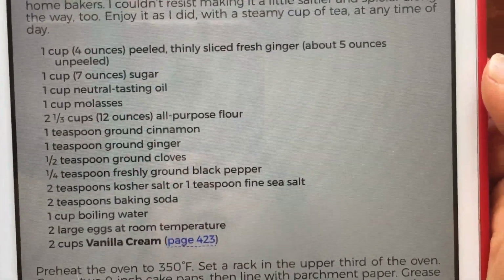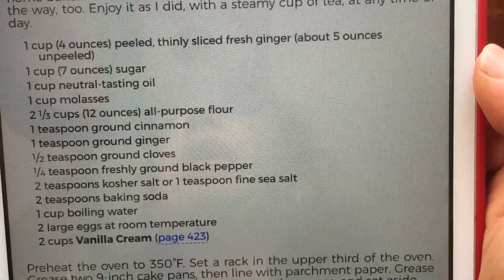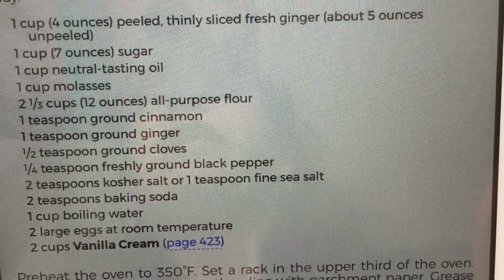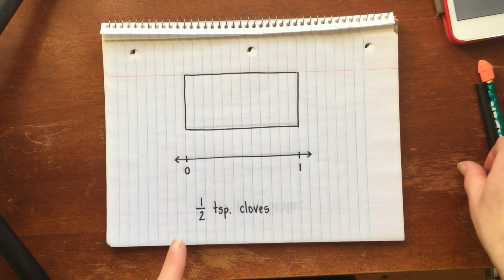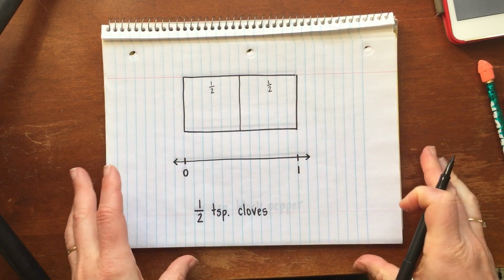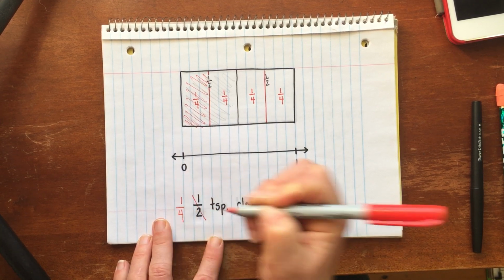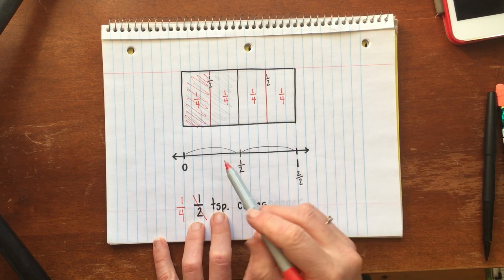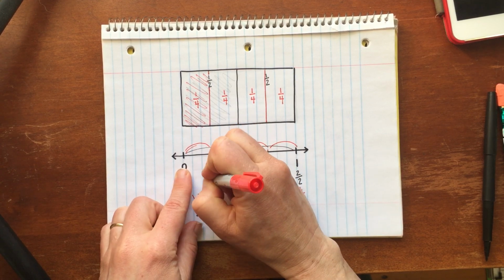Baking Math Part 4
More Fractions! Ms. Caswell halves a cake recipe.